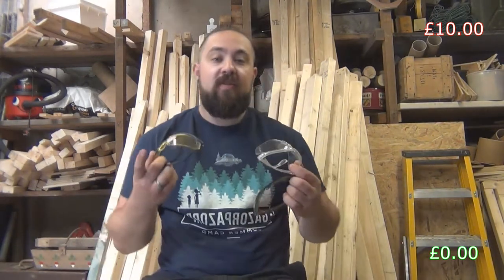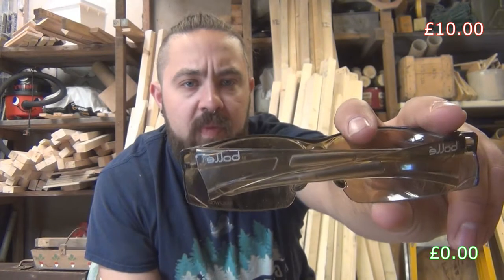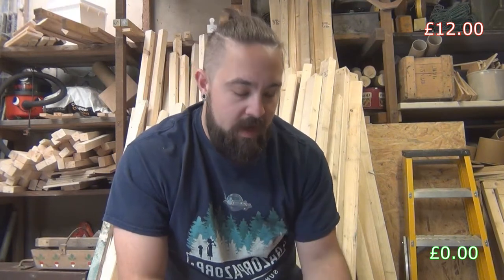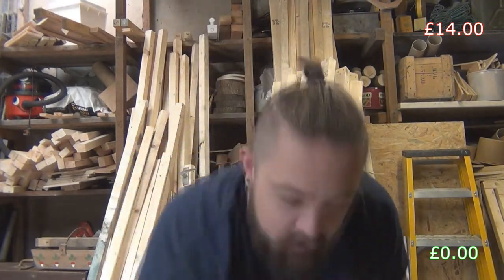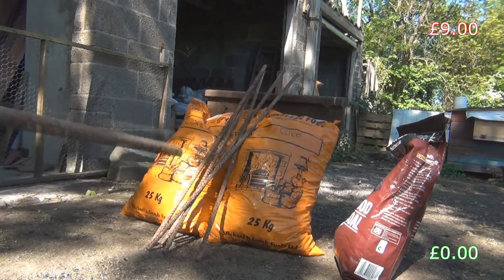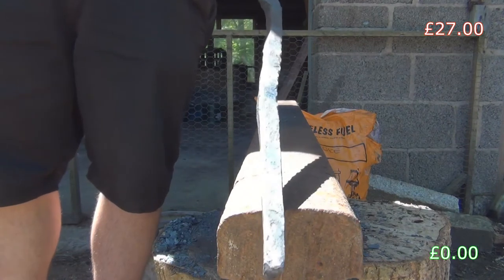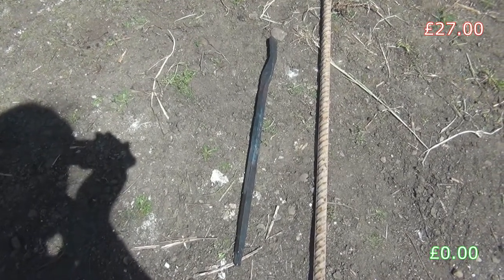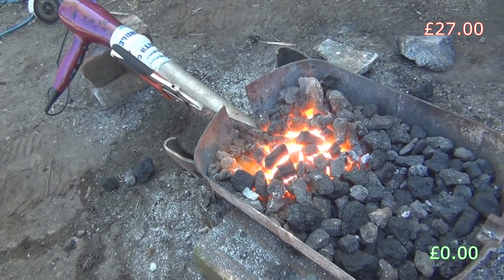My Blacksmithing Journey Ep02 (tongs part 1)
Hey guys!

welcome to episode 2 of my Journey into blacksmithing series.
in this episode, we do a small forge mod, then start to make ourselves a pait of tongs.

Links for all the gear featured:

Clear safety glasses

Yellow safety glasses

Tinted Bolle safety glasses

Work gloves

Welding gloves